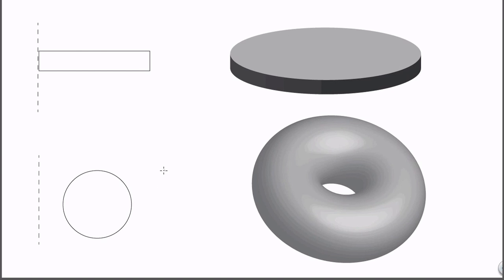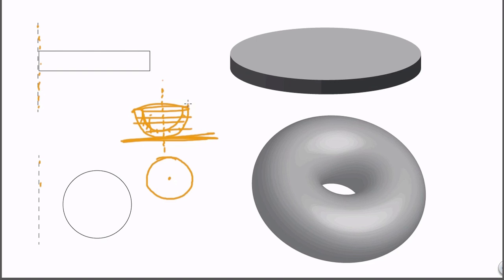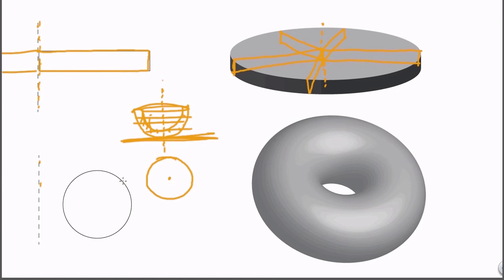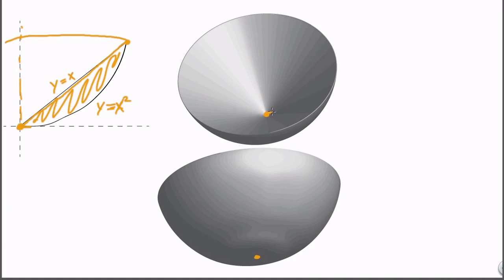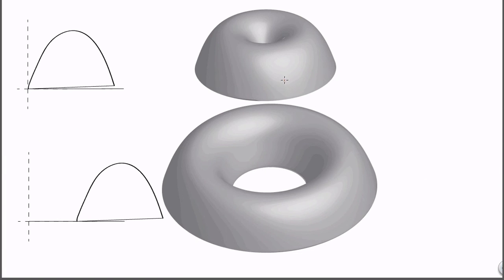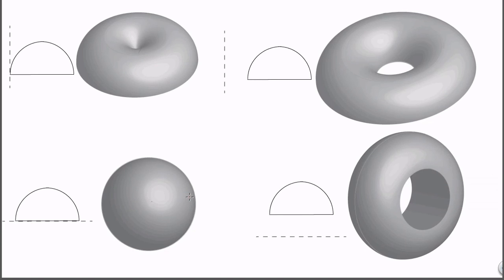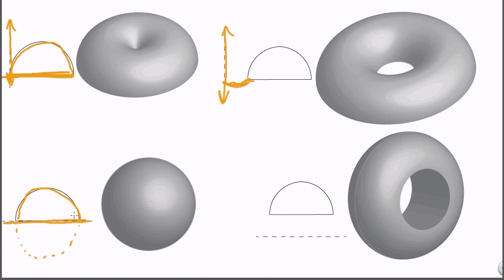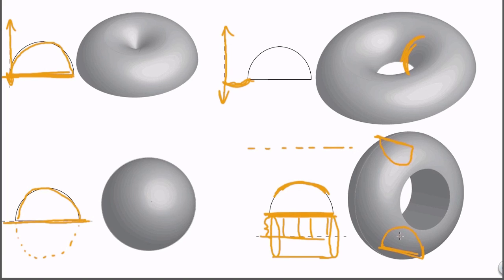Integration 24 Volumes of Revolution What is a Solid of Revolution